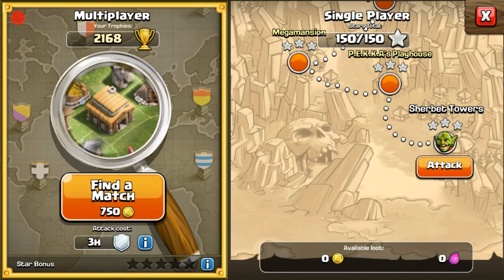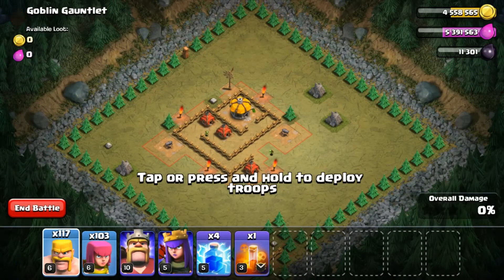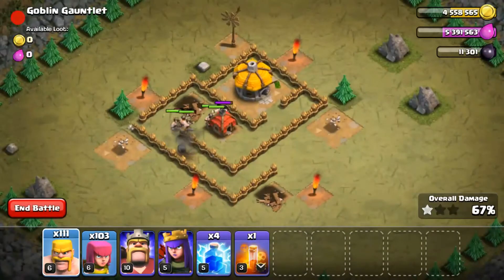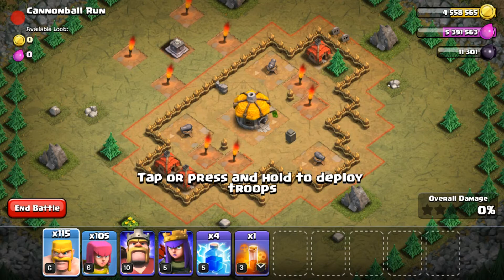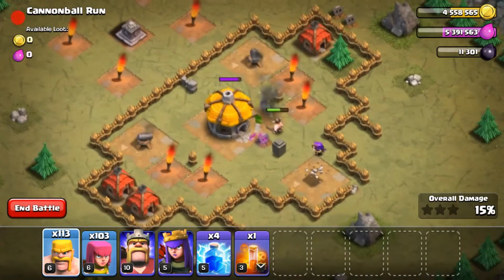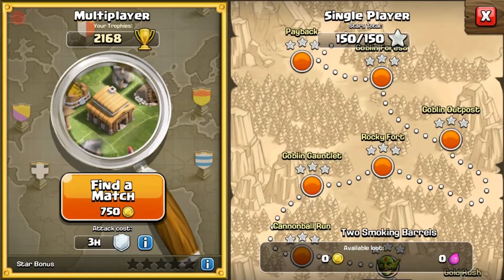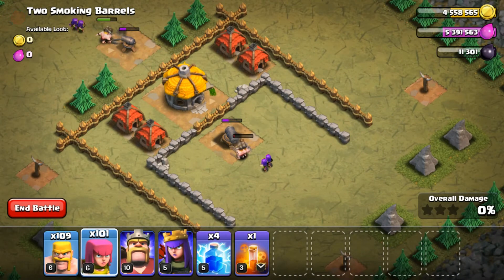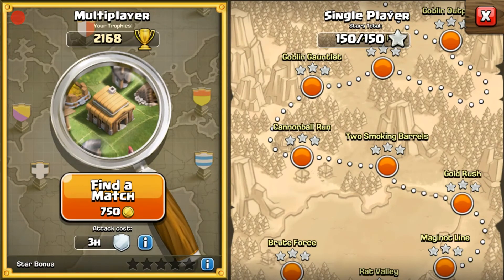Beating The Campaign Episode Two - Clash Of Clans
Continuing The Campaign!